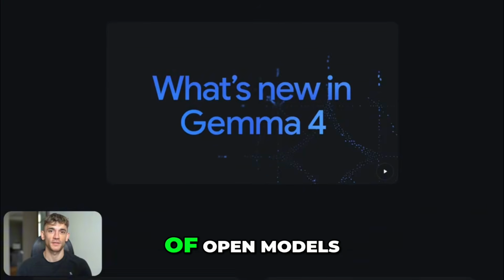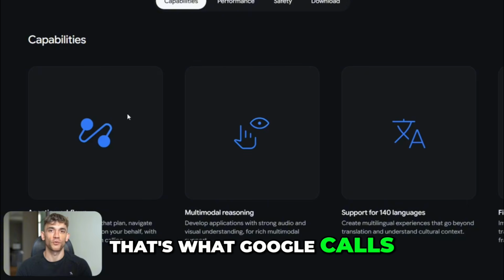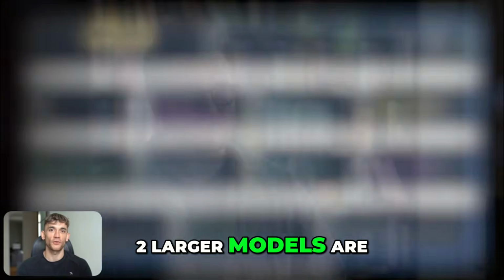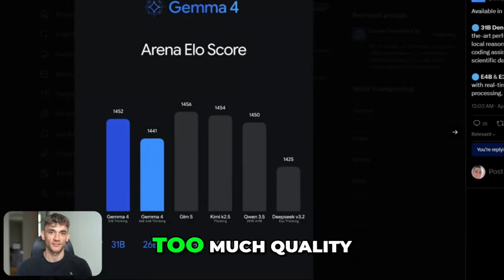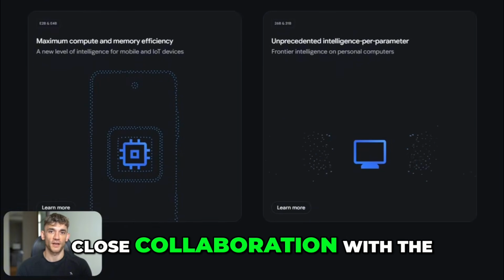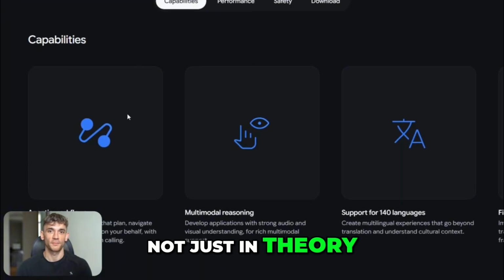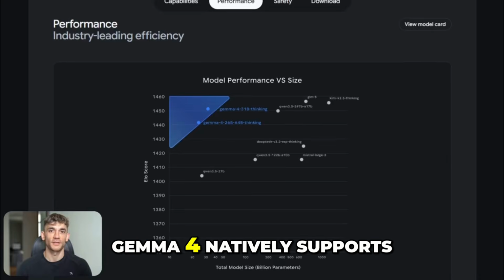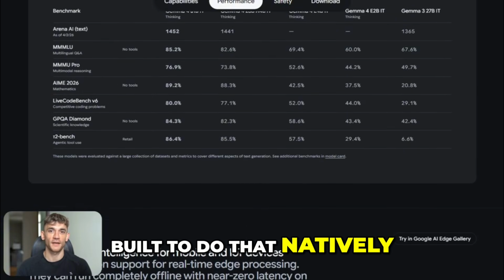Google's Gemma 4 Update | This Google's AI Game Changer is Insane!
Google has just released something that could completely shift the balance of AI… and most people haven’t even noticed yet.

Gemma 4 is the latest generation of Google’s open-source AI models, and it’s pushing boundaries in ways that make powerful AI more accessible than ever before. Instead of relying on expensive cloud infrastructure, these models are designed to run efficiently — even on consumer hardware like phones and edge devices.

What makes this update stand out is not just performance, but flexibility. From high-quality 31B models to lightweight edge versions, Gemma 4 gives developers and creators the ability to build, fine-tune, and deploy AI systems exactly how they want. Whether you're working on automation, apps, or intelligent workflows, this opens doors that were previously locked behind high costs.

Another major leap is in reasoning and agent capabilities. These models can handle complex, multi-step tasks and even power autonomous workflows by connecting with APIs and external tools. That means AI is no longer just answering questions — it’s actually doing the work.

If you’re serious about AI, this is one of those updates you need to understand early… because the people who do will move ahead fast.